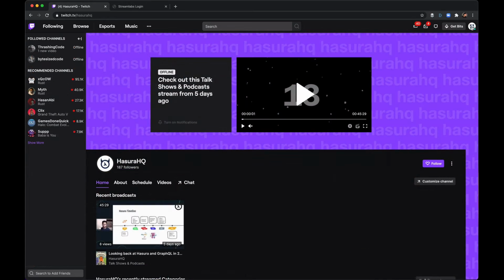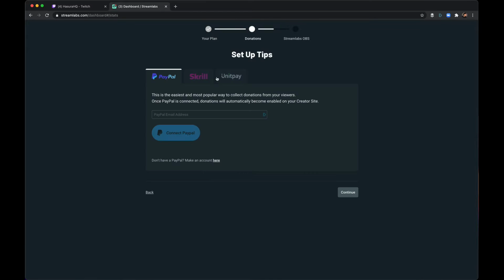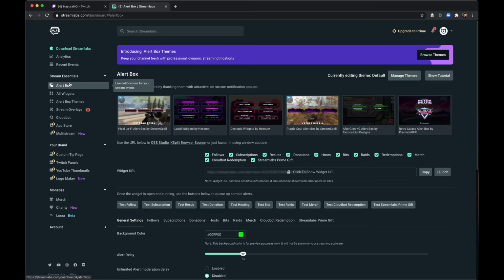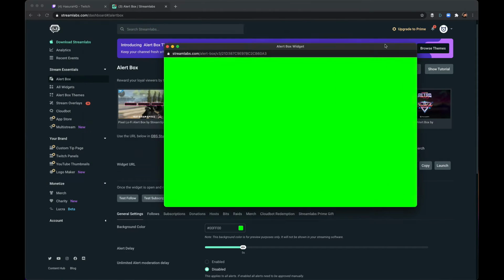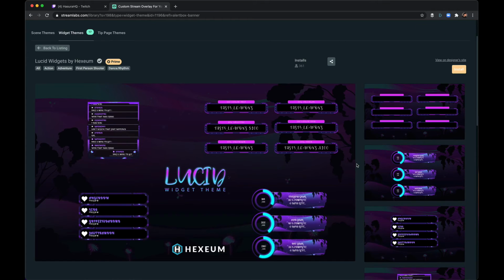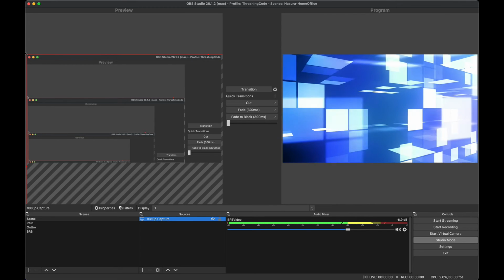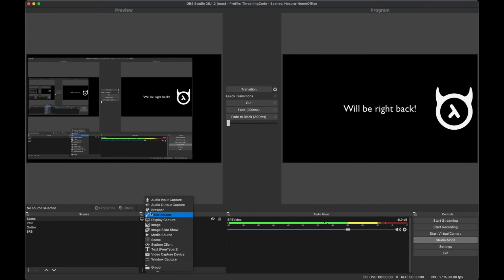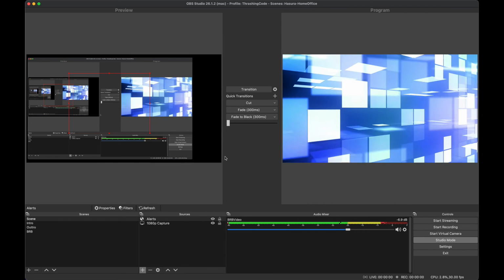Twitch Streaming with OBS Part 5 - Setting up Chat, Alerts, & Overlays in Scenes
This video is one part of the mult-part series I've put together on setting up OBS for use on Twitch. This series is specifically around setting up OBS for Twitch for software development, i.e. "writing code", and insuring one has things setup to be able to effectively display code, interact with those watching, and record chat for posterity once a stream is done and downloaded (for example, to YouTube) for VOD (Video on Demand).

In this video I go a step further in setting up scenes, connecting Streamlabs to have chat, alerts, and other information display to the screen as overlays.